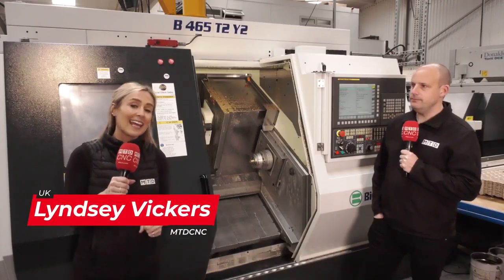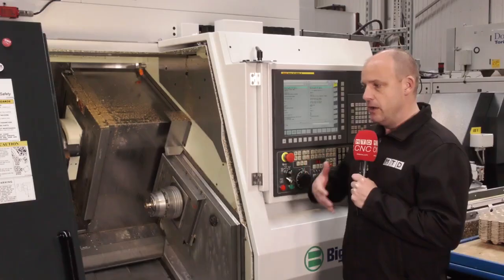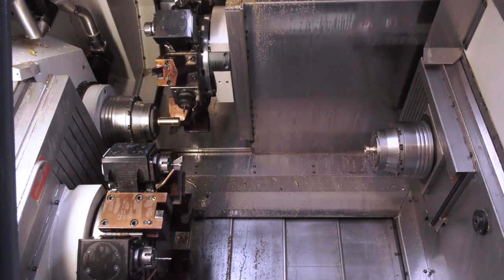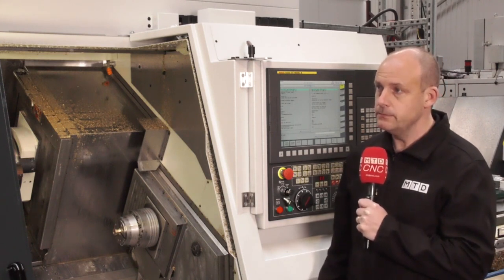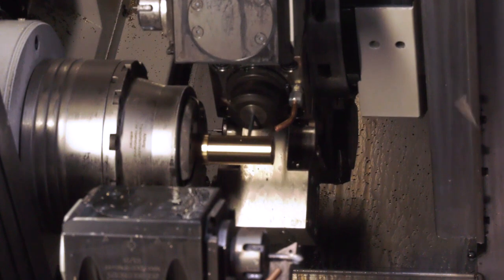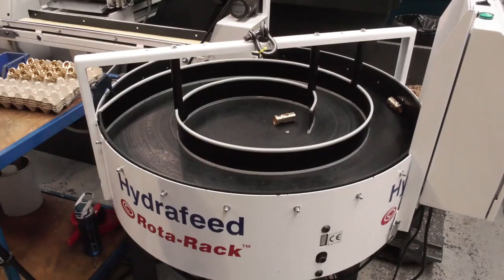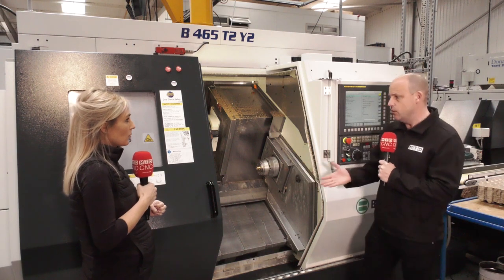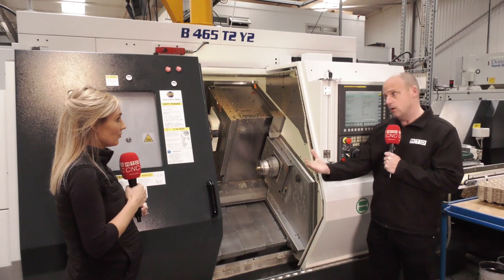Biglia B465 T2Y2 CNC Torna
Çift aynalı, Çift Y Eksenli Taretli B465 T2Y2 Modeli CNC Torna İle 3 Takımla Aynı Anda İşleme.